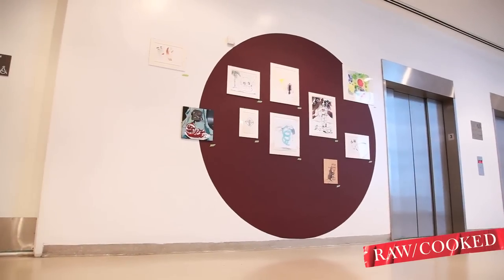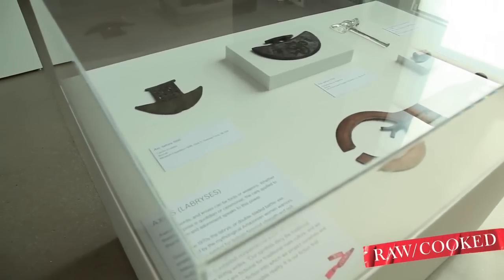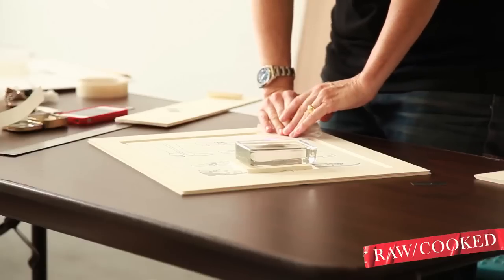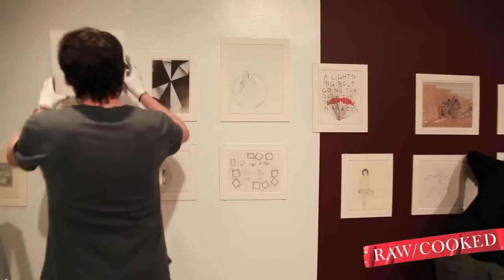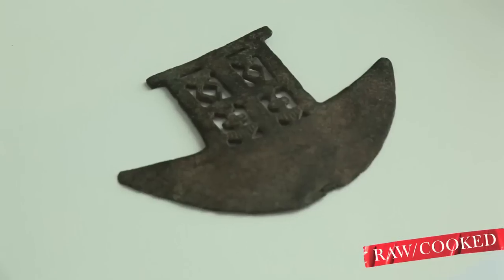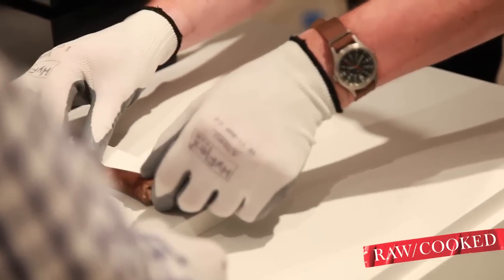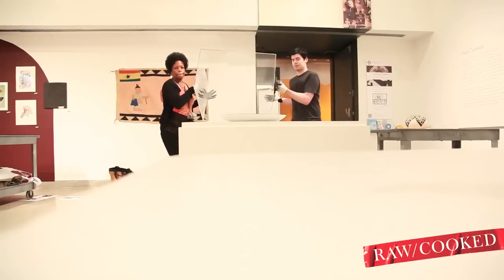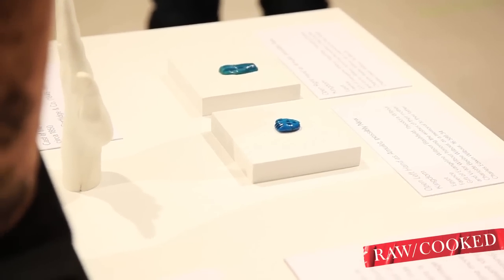Raw/Cooked: Ulrike Müller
The fifth exhibition in the Raw/Cooked series presents the work of Sunset Park--based artist Ulrike Müller. With the goal of starting a conversation on the lesbian feminist movement and examining the visibility of queer bodies within mainstream culture and the Museum, Müller orchestrated a collaborative drawing project based on the inventory list of the feminist T-shirt collection at the Lesbian Herstory Archives in Park Slope, Brooklyn. She distributed textual T-shirt descriptions to feminists, queer artists, and other interested New Yorkers, and asked that they translate these texts into new images. Her exhibition includes one hundred drawings from this project. Additionally, she used symbolic lesbian, feminist, and queer terms from the inventory as search criteria to mine the Museum's online collection. Through the display of approximately one hundred of the collaborative drawings and nearly twenty-five Museum collection objects in the Luce Center for American Art's Elevator Lobby and elsewhere in the Museum, Müller creates a visual dialogue among contemporary queer culture, the Museum, and the history of feminist activism.